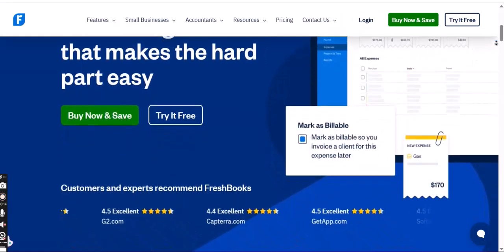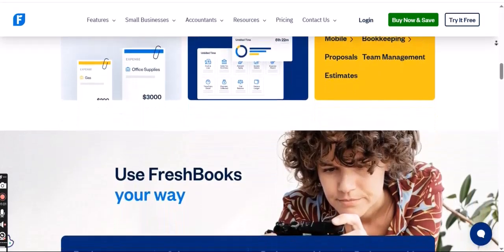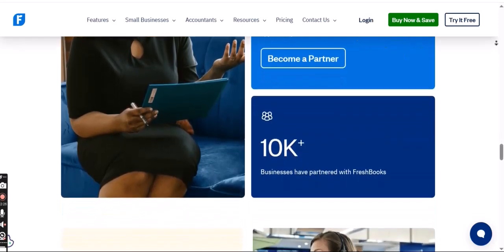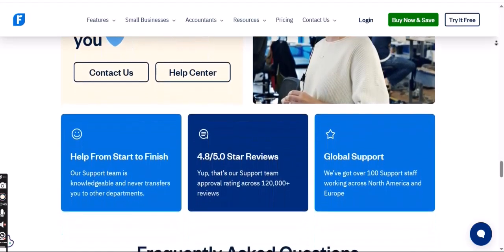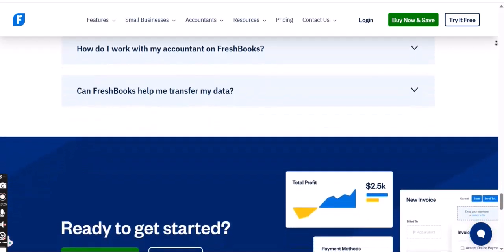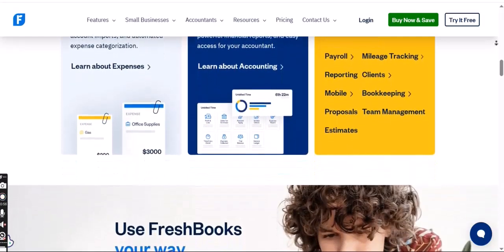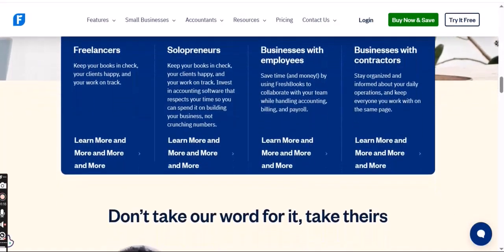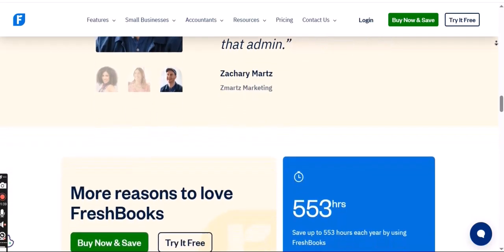Can you import invoices into FreshBooks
In this video, you will learn about Can you import invoices into FreshBooks

9 YouTube Channel Ideas to Help You Choose Your Own

✅IGNORE THIS
Related Search: